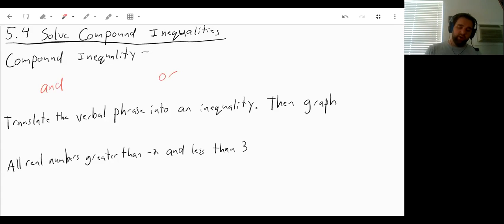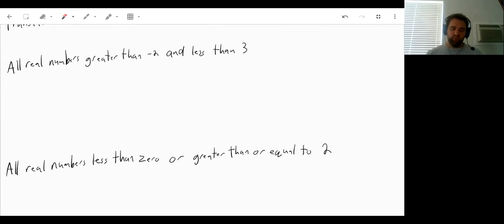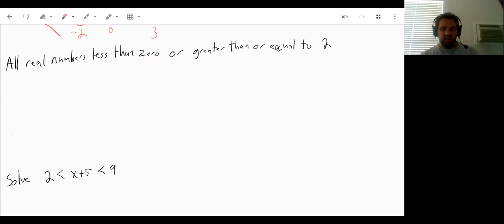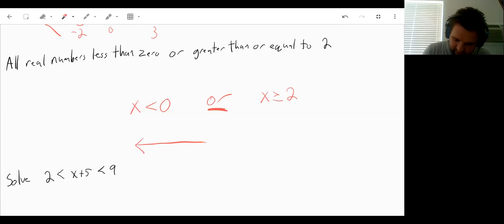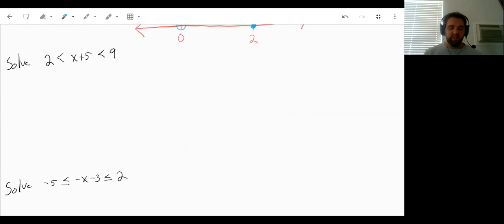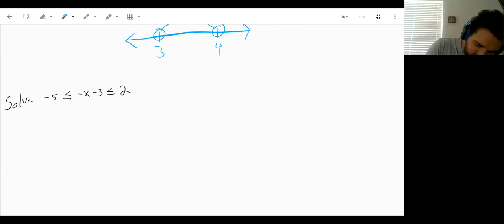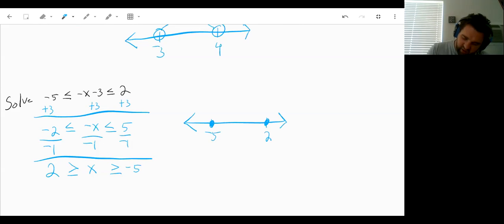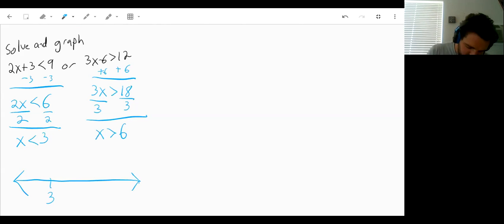5.4- Solve Compound Inequalities- Algebra 1